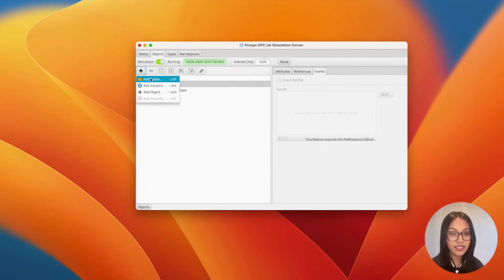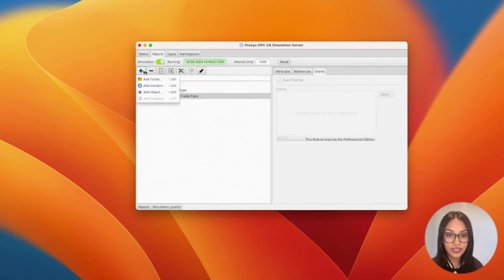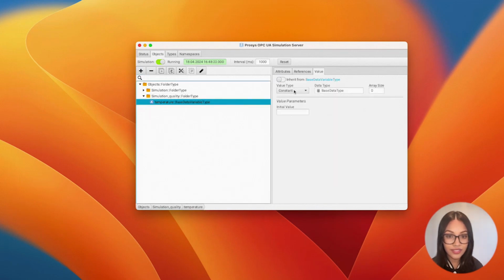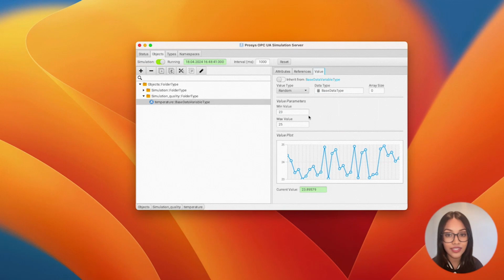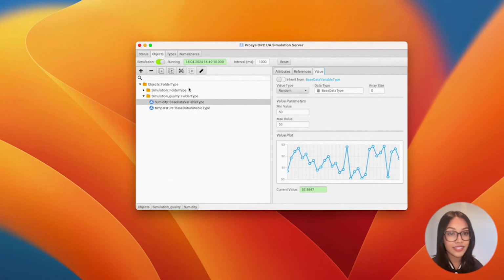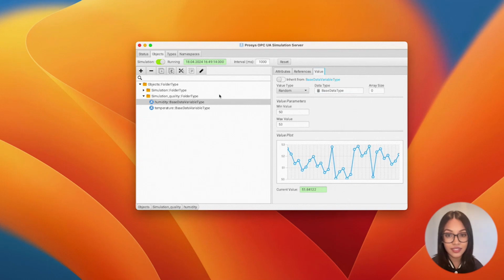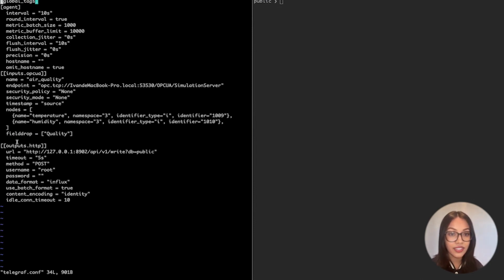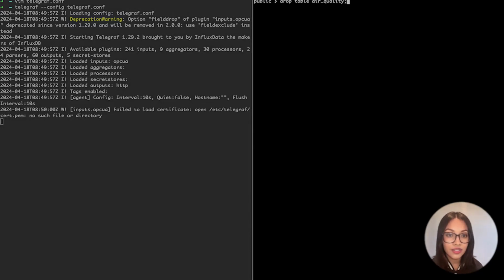CnosDB 3rd Party Integration: 01. Write IoT Data into CnosDB via Telegraf Part C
⛅CnosDB Cloud

Hello my friend, are you considering trying out CnosDB or just starting your journey with it? You've landed in the ideal spot!
Follow this playlist to discover valuable tips and tricks to install your CnosDB instance.

If you have any questions that weren't covered in this video, don't hesitate to ask in the comments section below, and we'll make sure to address them.